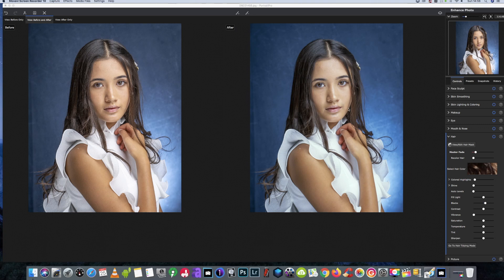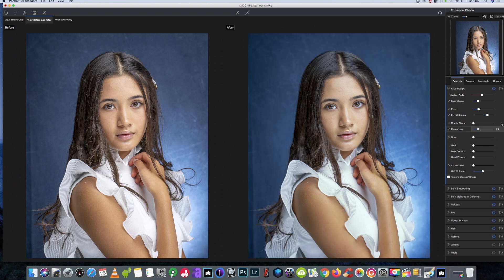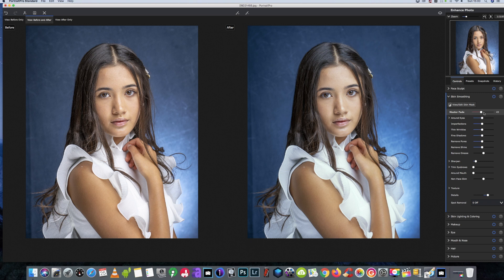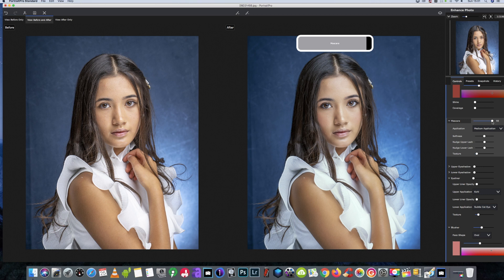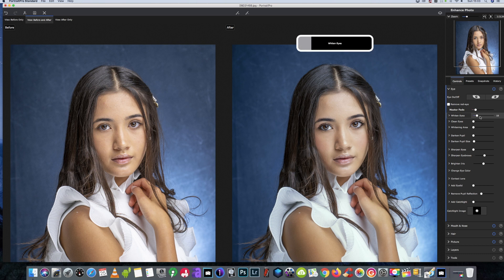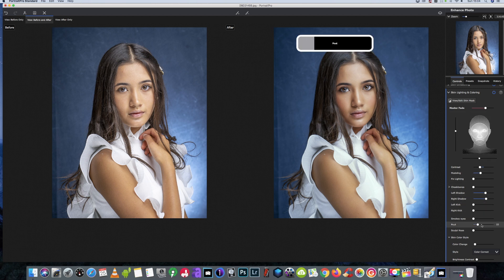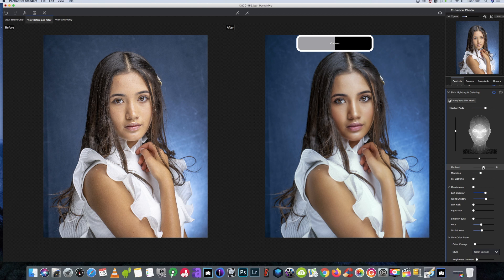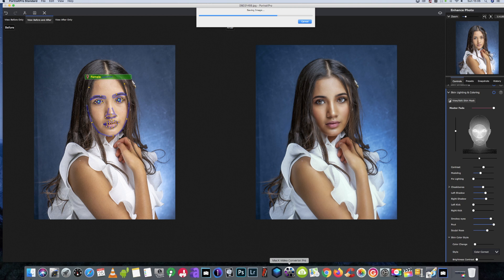PORTRAIT PRO 21 10 MINUTE EDIT FAST EDITS MADE SIMPLE ENJOY 15% OFF WITH MY CODE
. if it helps you show a little support thank you
and results  by the market leader  Portrait pro 21
REAL WORLD RESULTS FOR BOTH SOFTWARE !!

MAIN GEAR